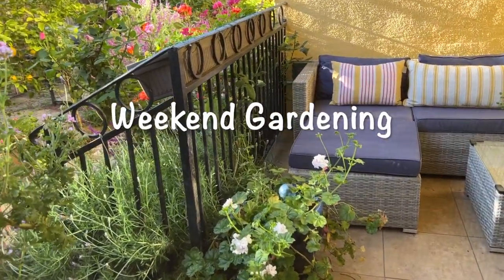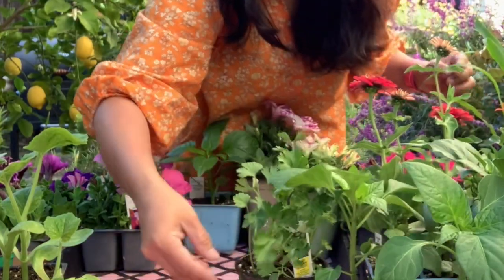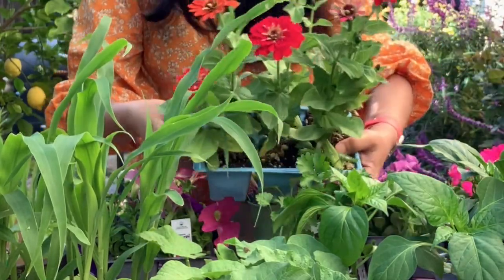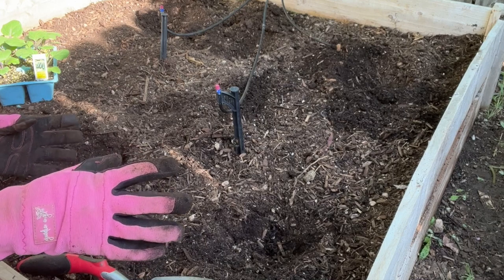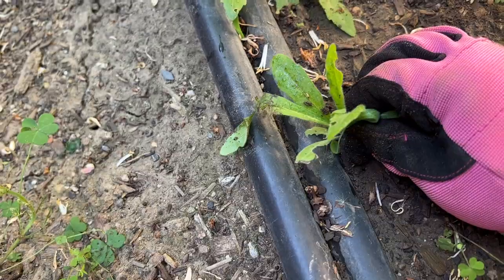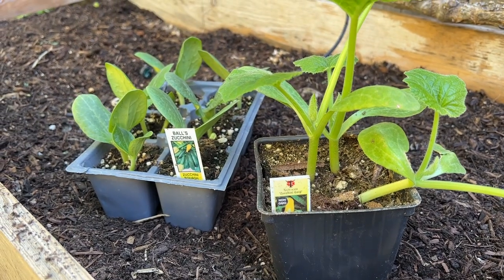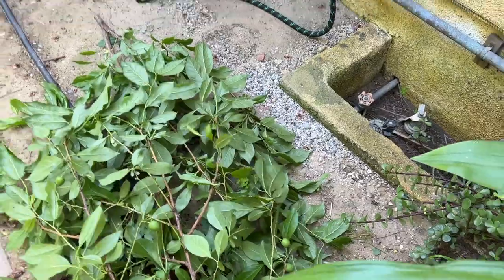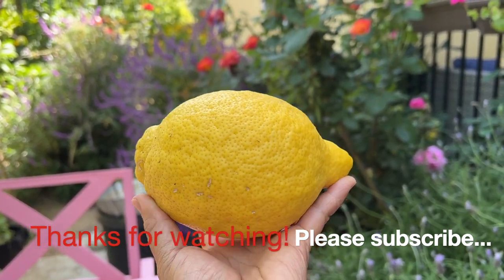Transitioning from Spring to Summer Garden | Weekend Gardening with Me #2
Weekend Gardening with Me 1 : Transitioning from Spring to Summer Garden | How to start a garden? How to grow food? How to garden in small space? Come garden with me! Let's transition the backyard edible garden from Spring to Summer Garden | The best crops that grow in Los Angeles during this season are tomatoes, peppers, squash, eggplants, corns, strawberries, cucumbers, okra and most herbs.